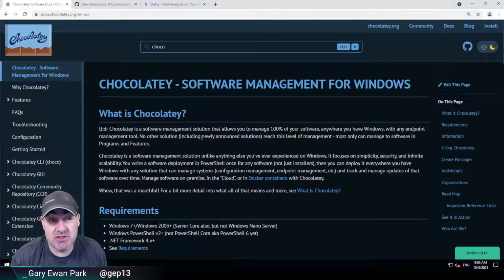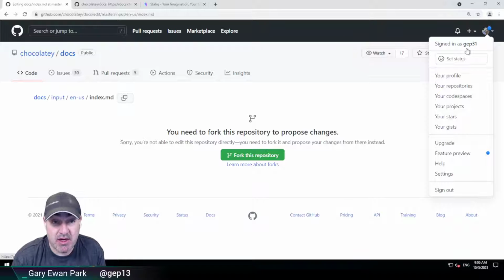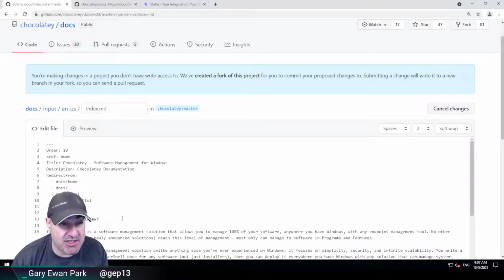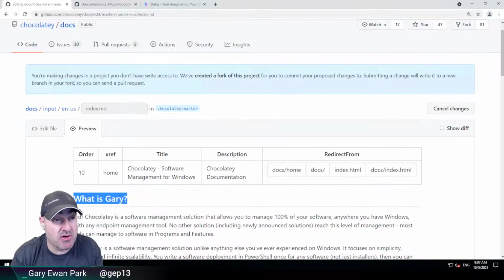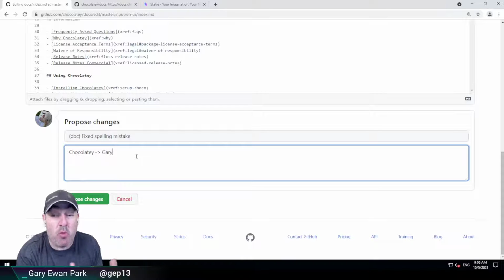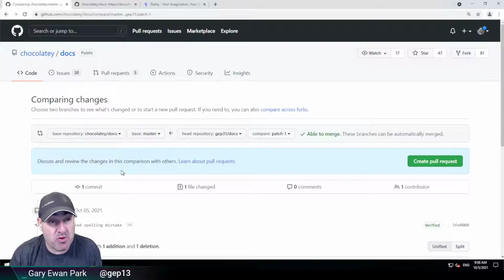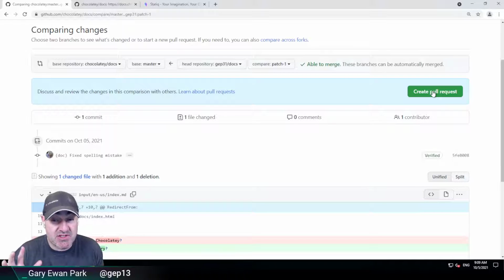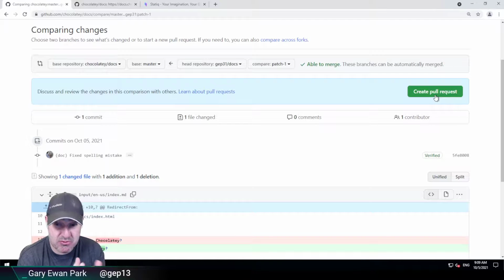Using the GitHub UI to contribute of Chocolatey documentation site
This is the third in a series of videos which aims to show how you can contribute to the Chocolatey documentation site, which can be found

This video explains how you can make small changes to the site directly in the GitHub UI.

This site is hosted on GitHub Pages, and the source code can be found